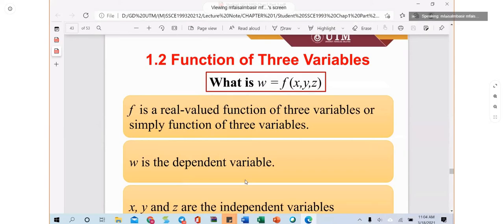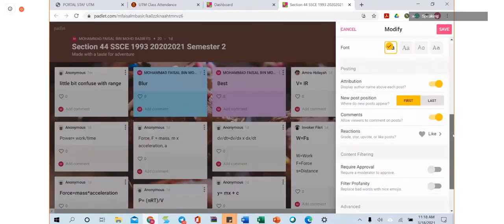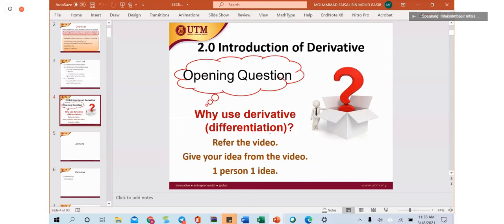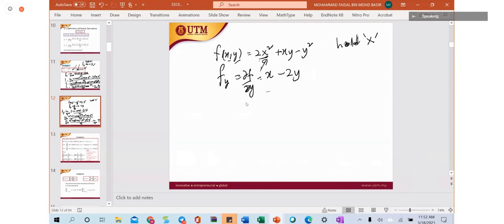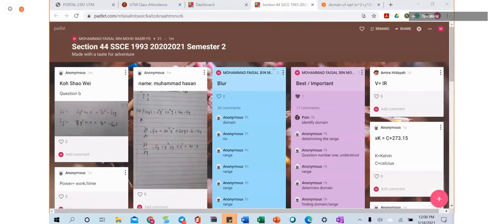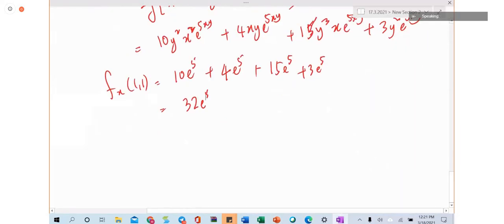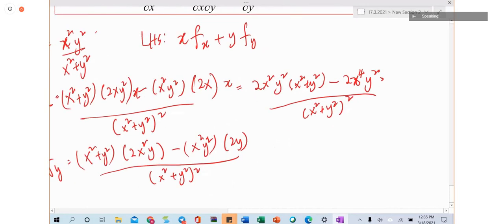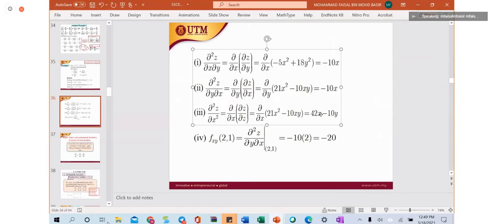Engineering Math W1D2